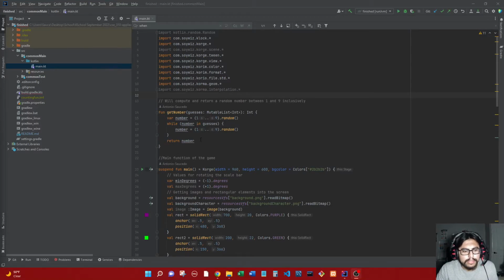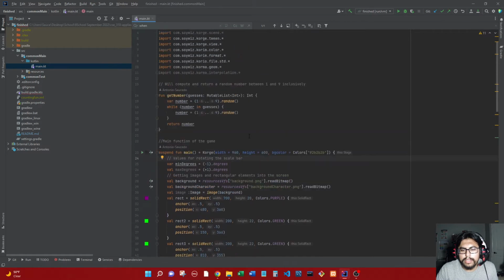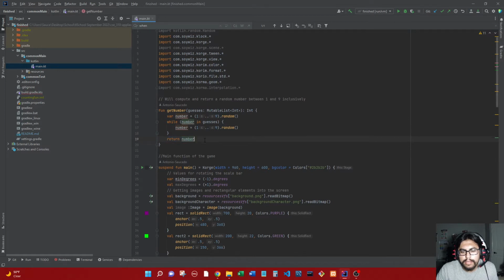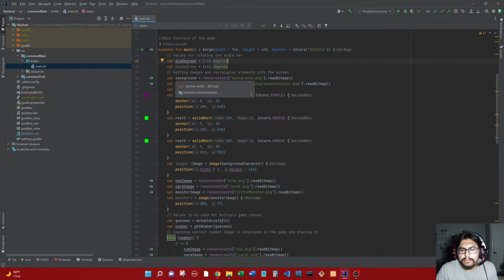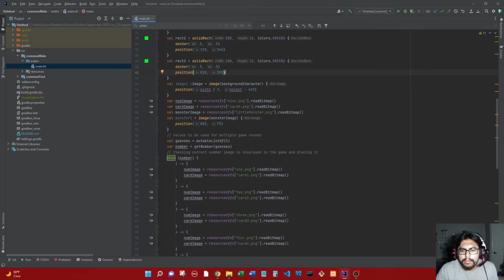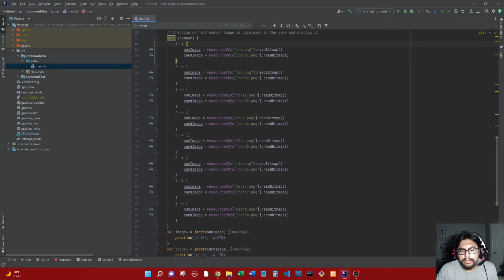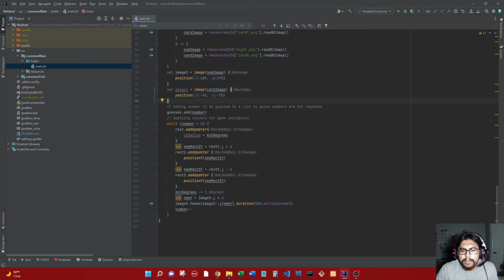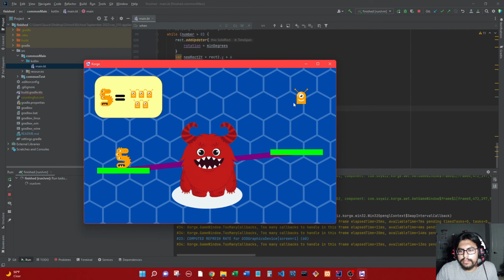Counting Fun Game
This is my kotlin language counting fun game.